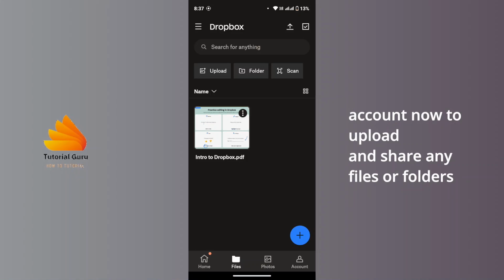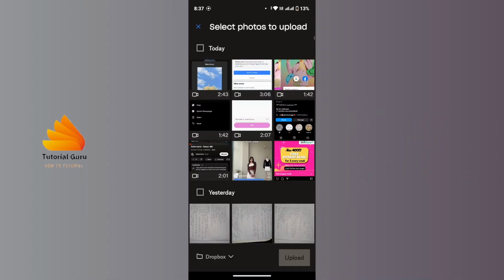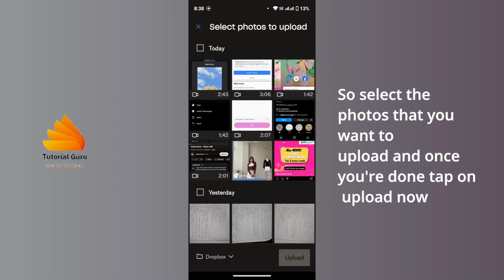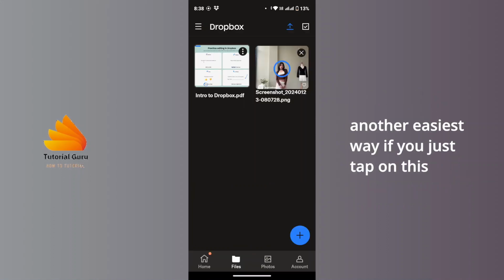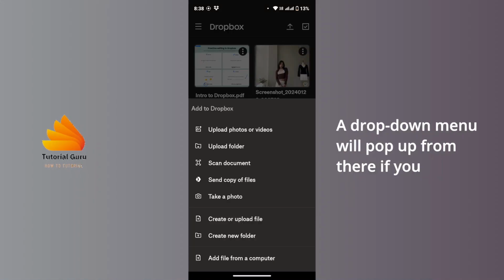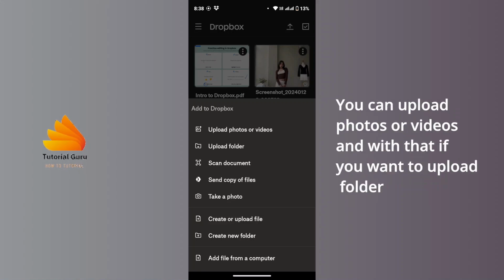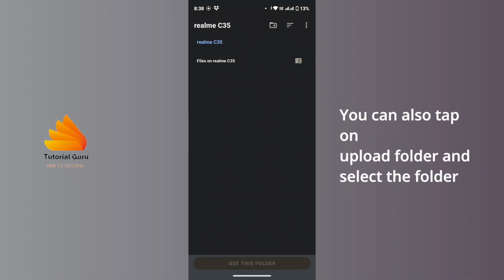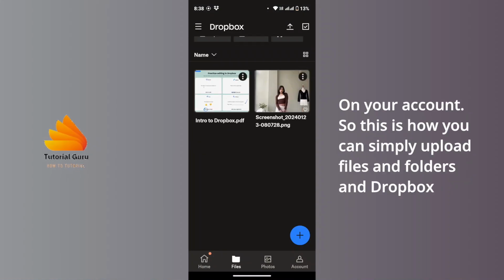How to Upload & Share Files & Folders On Dropbox | Share Dropbox Folder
Learn How to Upload & Share Files & Folders On Dropbox on your mobile phone.

Feeling lost in the world of Dropbox file sharing? Worry no more! In this video, TutorialGuru unlocks the secrets to seamlessly uploading, managing, and sharing files and folders within Dropbox. We'll cover everything from drag-and-drop basics to advanced folder sharing techniques, making you a Dropbox master in no time.